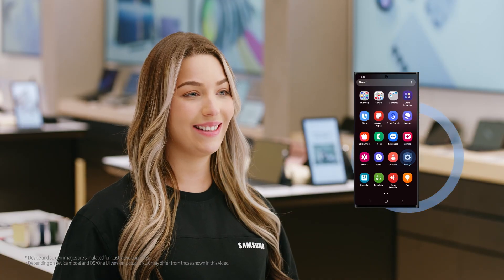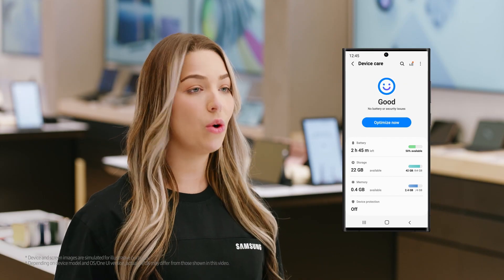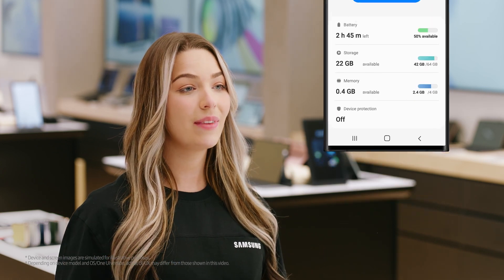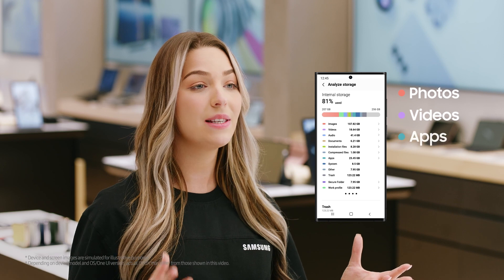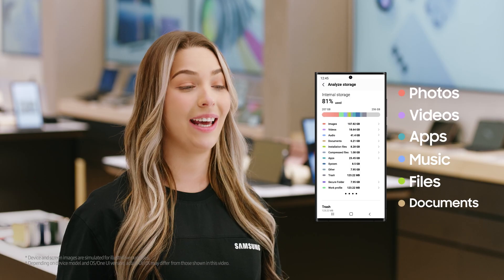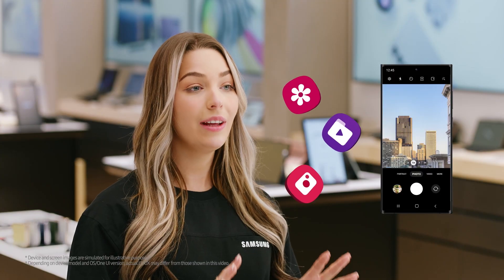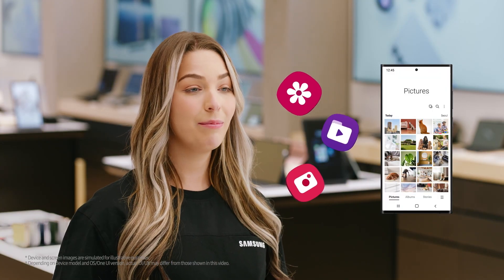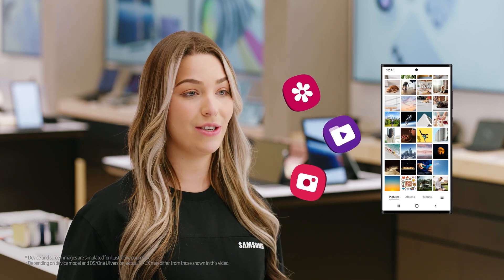How to choose the right amount of storage | Samsung New Zealand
Figure out your storage needs in just a few taps. We'll take you through it.

00:00 Intro
00:12 See how much you're currently using
00:46 Do you need more space?
01:21 Outro